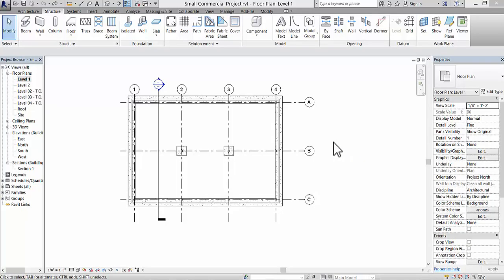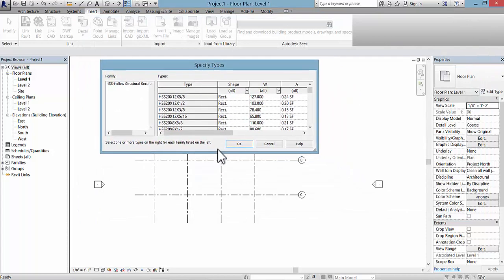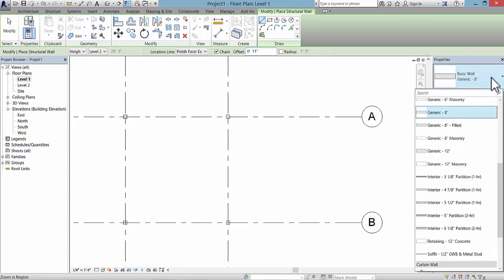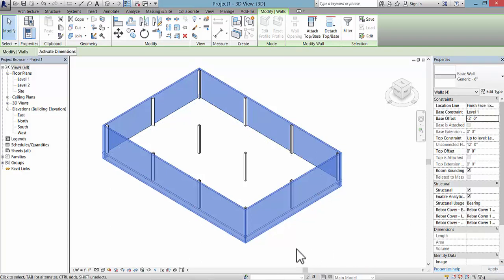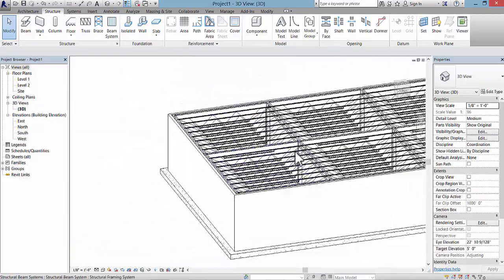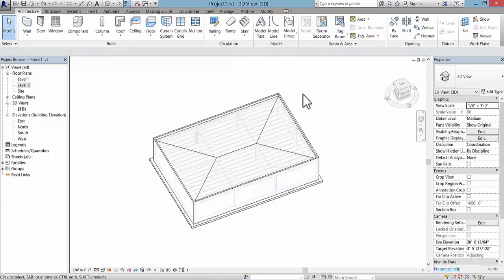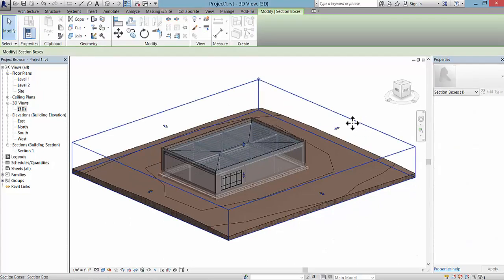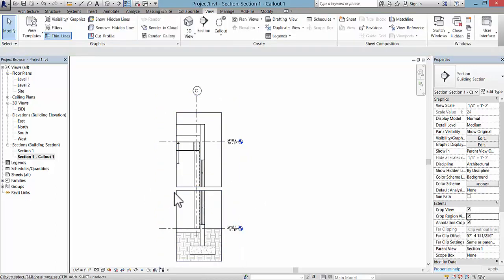Small Commercial Project using Revit